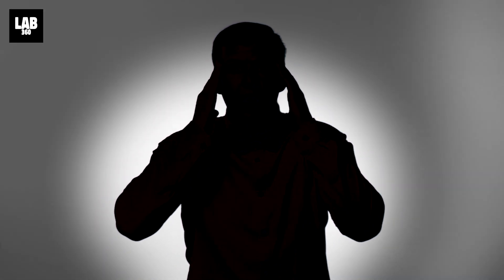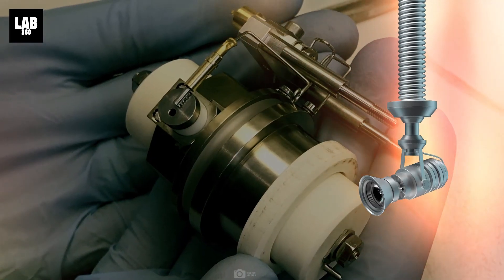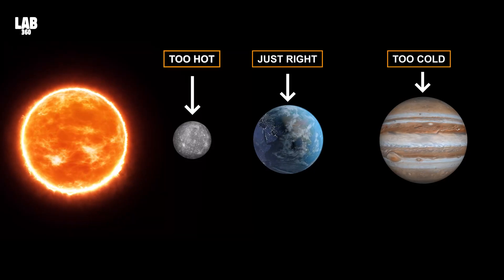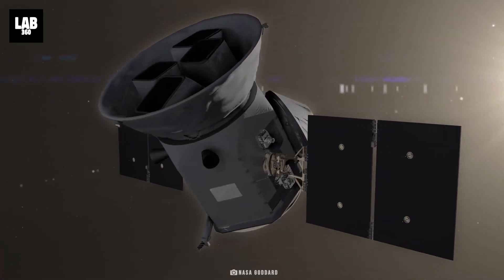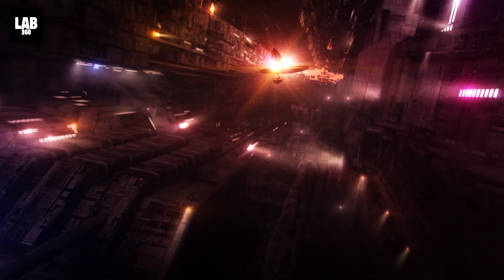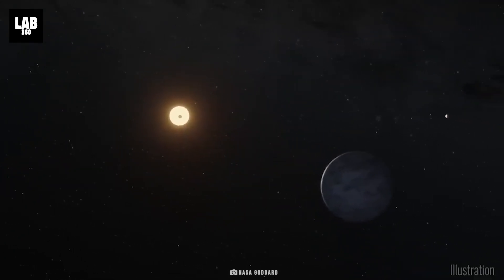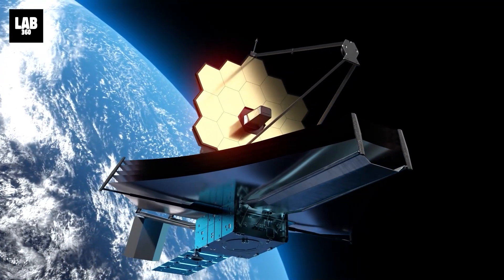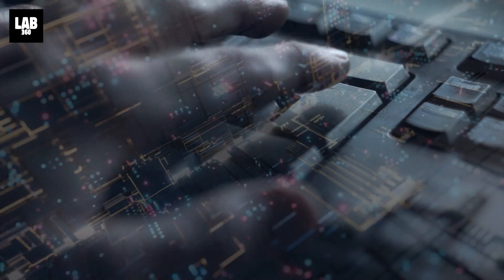The U.S. Just Admitted They've Created Something So Advanced That It Will Change Everything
NASA Just Admitted They've Created Something So Advanced That Will Change Everything. The NASA-backed research conducted at the University of Maryland shows that the laser technology could potentially identify signs of life and analyze materials from other planets.

0:00 Scientist Have Developed Advanced Laser Tech
2:39 Multiple Habitable Exoplanets Discovered
4:04 Planet Better Than Earth
5:24 Kepler 1126 B
6:30 James Webb Space Telescope Captures Alien Planet